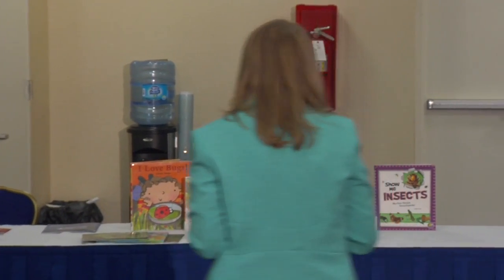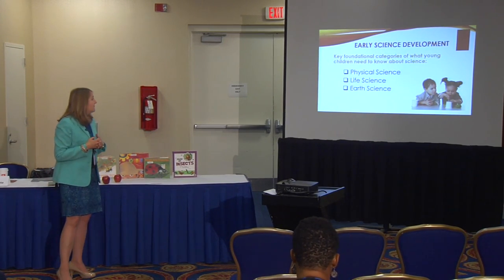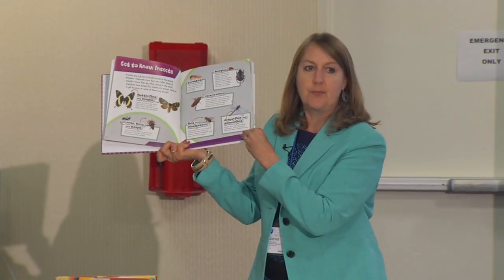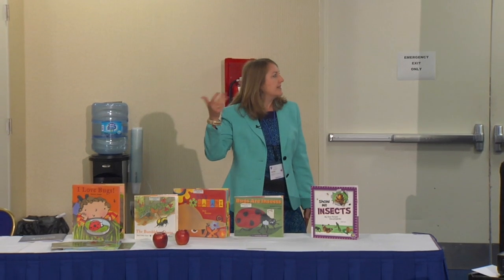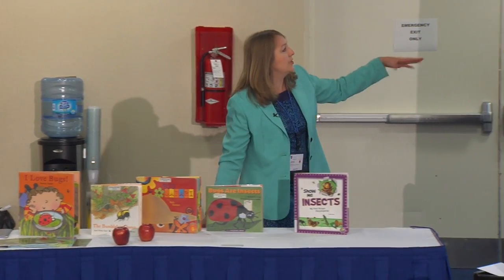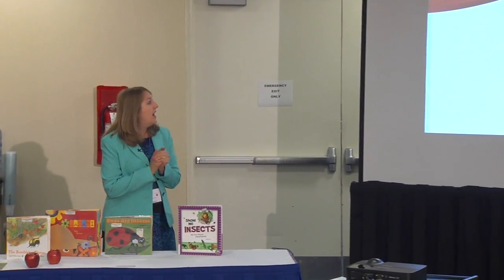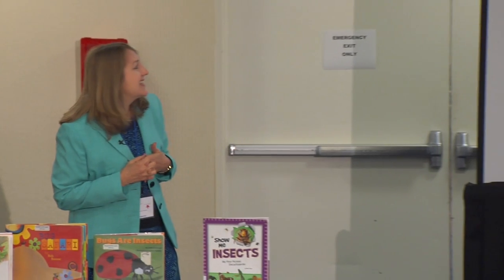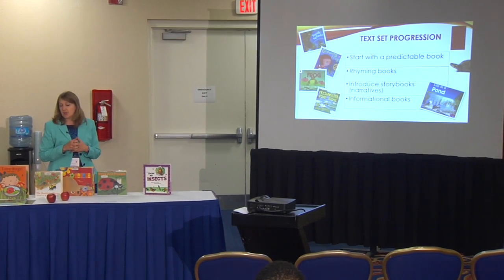Oral Language Development Janet Mayotte